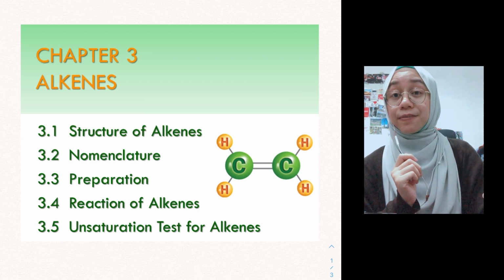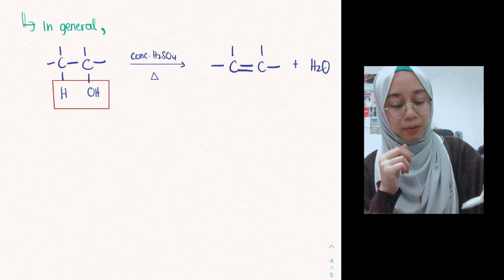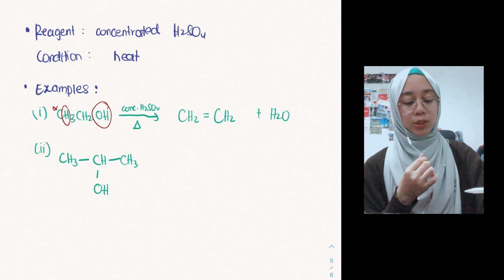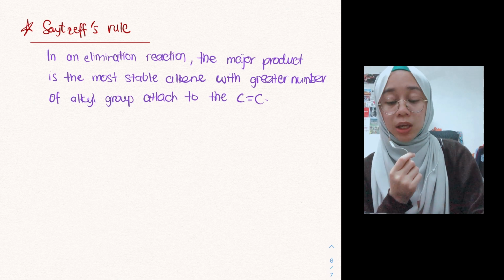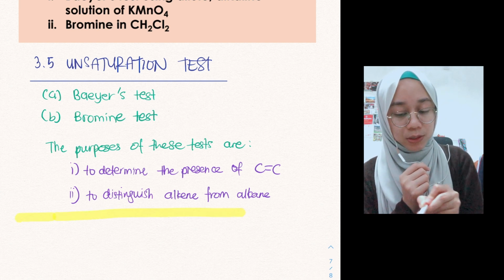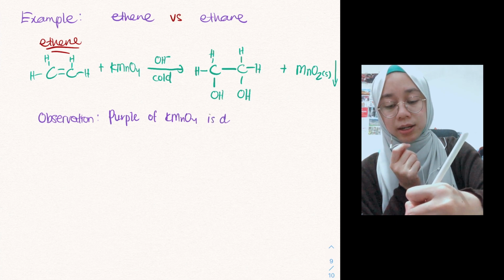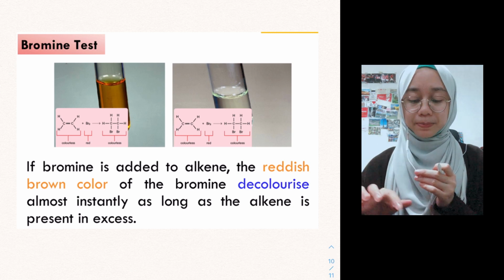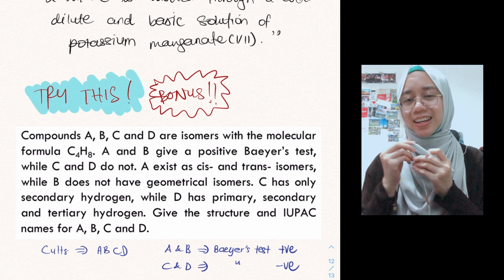Preparation and Unsaturation Test for Alkenes │ Topic 3 DK024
0:00 Preparation of Alkenes
24:19 Unsaturation Test for Alkenes